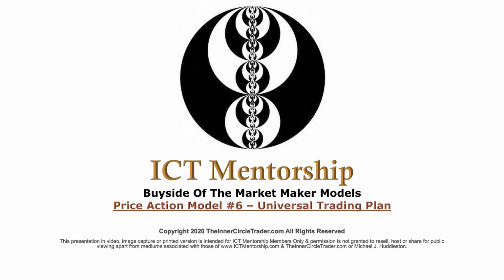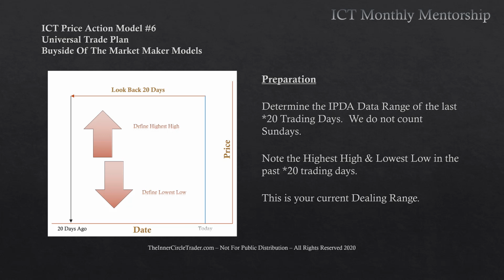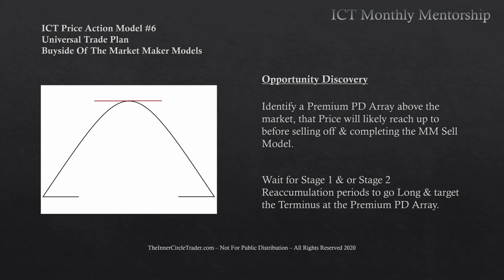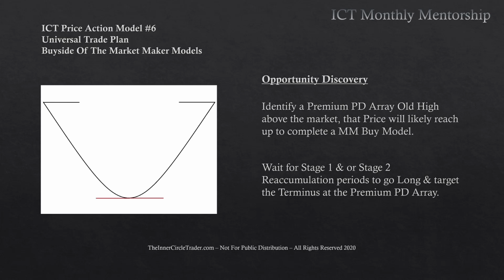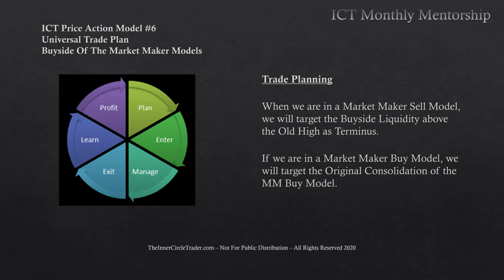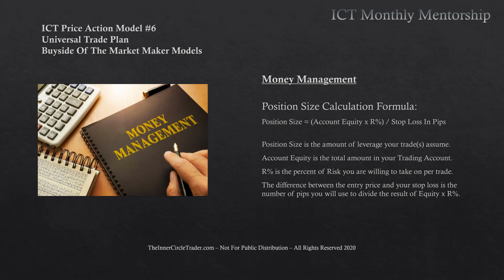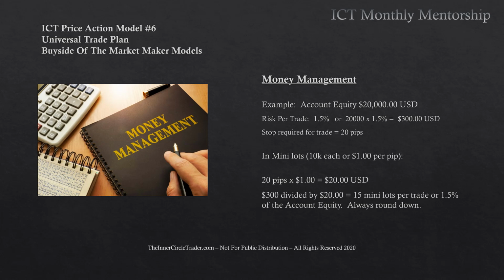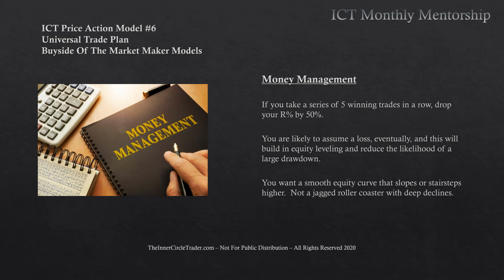Price Action Model #6 Universal Trading Model Part 4